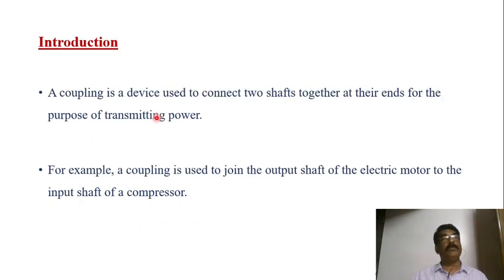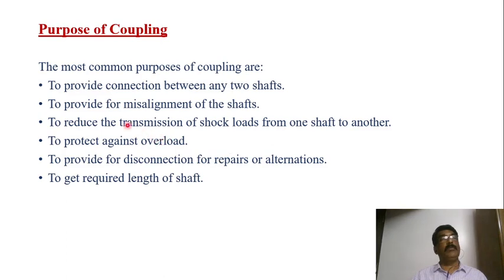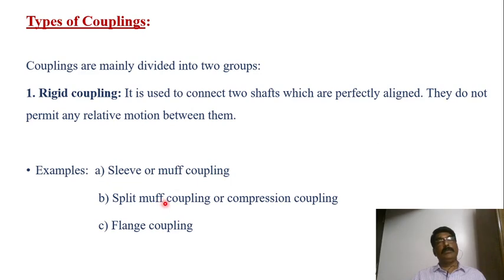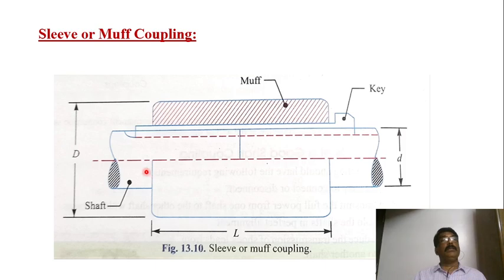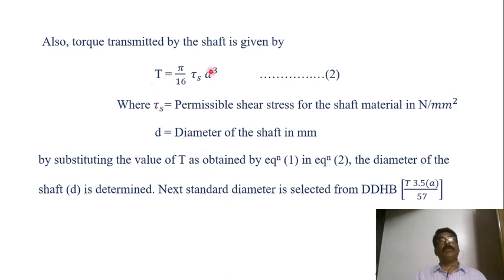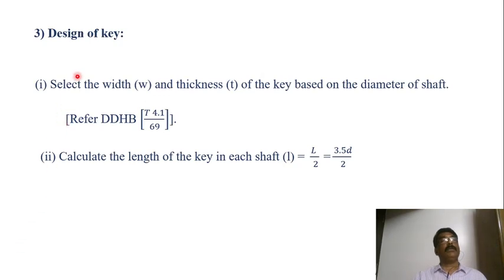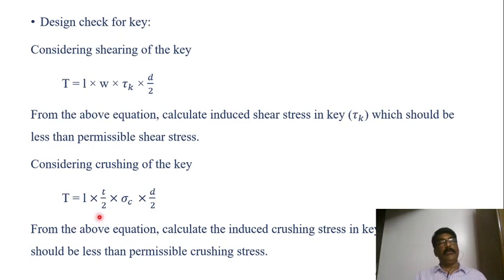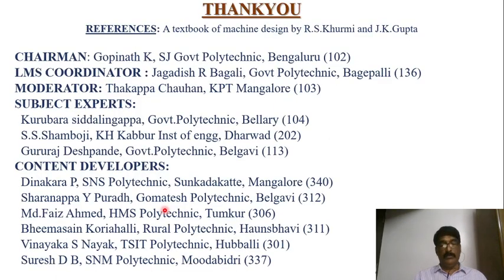AT 15AT53T U4 S1 Vi